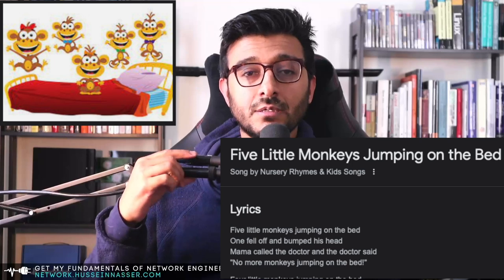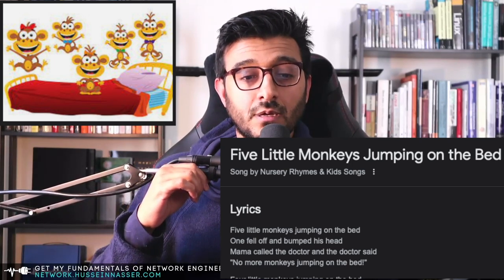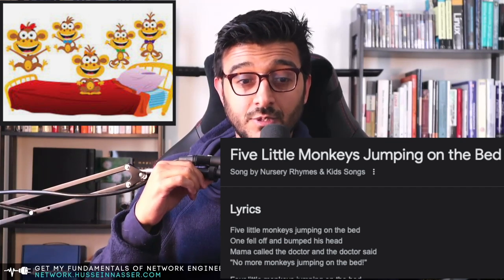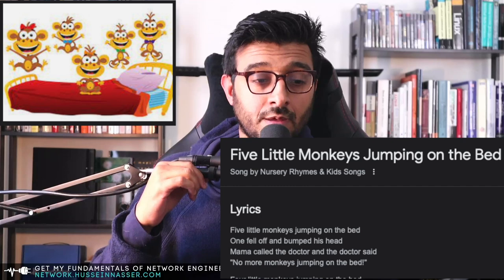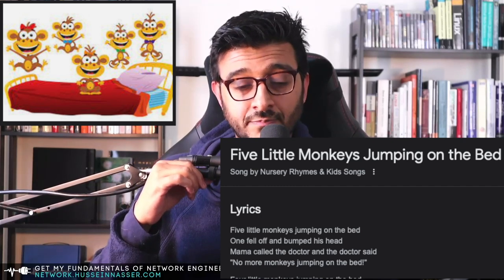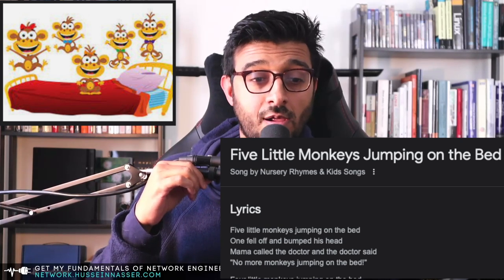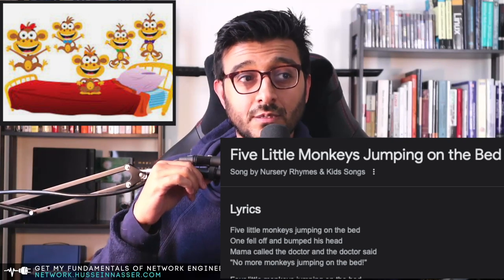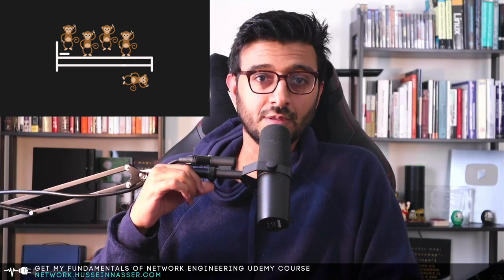Software Engineering and Nursery Rhymes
As a new parent, you get exposed to a whole new world. There is this new toddler song “Five little monkeys jumping on the bed” where it starts with five monkeys jumping on the bed and one falls off the bed and the mom calls the doctor and then another monkey falls and the mom calls the doctor again. This keeps going until all monkeys are no longer on the bed.

This clearly looks like a software engineering problem. In the face of it is extreme inefficiency in IO with the mom calling the doctor 5 times in span of 3 minutes. The mom could decide to wait for all monkeys to fall and call the doctor once. A Method that is known as batching.

Two problems with this approach; the first is latency the mom can’t wait, she is worried, she needs immediate answer from the doctor for the first monkey that fell.

The second problem is we don’t know if more monkeys are going to fall off the bed, so while the mom waiting, the first monkey will be in pain and will “starve”.

We makes decisions like this constantly in software engineering. In some database systems for example commits from transactions are grouped and batched for few microseconds/milliseconds so more commits can arrive and the database can flush/fsync the WAL once. This is specially important in highly concurrent system because disk fsync is costly and bypasses the operating system cache. However, this comes at a cost of slight delay in transaction commits but less IO in general.

To batch or not to batch. The five little monkey problem doesn’t have one right solution it all depends.

Stay Awesome,
Hussein